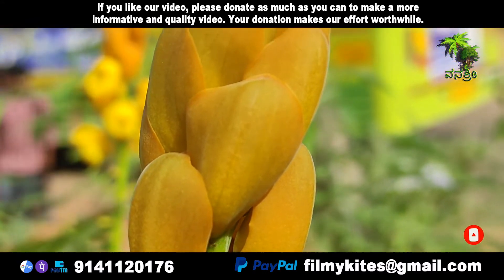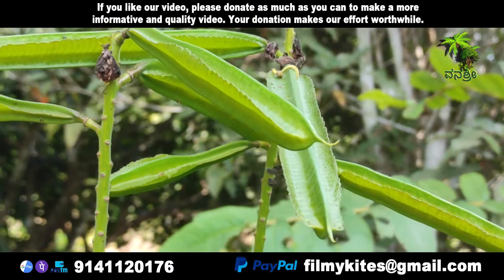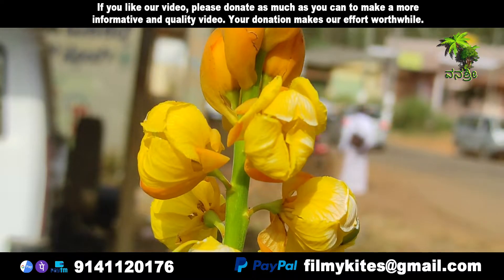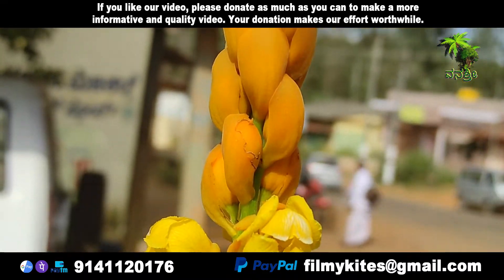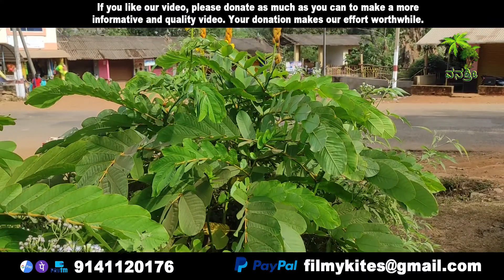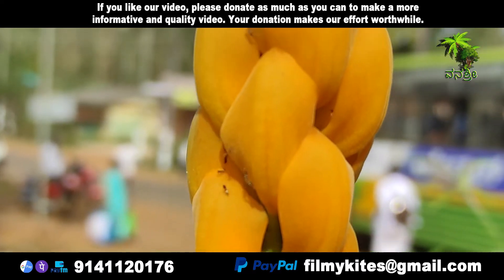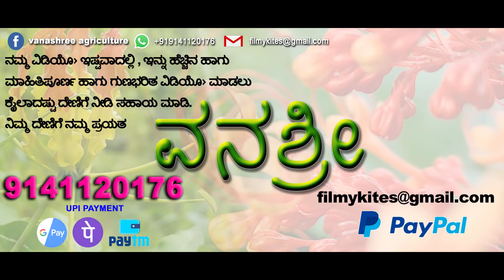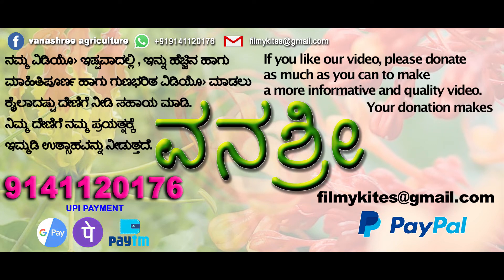Flowers | 205 | Senna alata | candle bush | carrion crow bush | flowers world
Senna alata is an important medicinal tree, as well as an ornamental flowering plant in the subfamily Caesalpinioideae. It also known as emperor's candlesticks,[1] candle bush,[2] candelabra bush, Christmas candles,[3] empress candle plant, ringworm shrub,[3] or candletree. A remarkable species of Senna, it was sometimes separated in its own genus, Herpetica.

Contents
1 Geographic range
2 Description
3 Cultivation
4 Medicinal uses
5 Images
6 References
7 Sources
8 External links
Geographic range
Senna alata is native to most of the Neotropics (from Mexico and the West Indies to Paraguay),[4][5][6] and can be found in diverse habitats. In the tropics, it grows up to an altitude of 1,200 metres (3,900 ft). It is an invasive species in Austronesia distributed in ranges from India to America. These plants have a greater ornamental and medicinal value in the southeast Asia, North Australia and African ranges.

Description
The shrub stands 3–4 metres (9.8–13.1 ft) tall, with leaves 50–80 centimetres (20–31 in) long.

The leaves close in the dark.

The inflorescence looks like a yellow candle.

The fruit, shaped like a straight pod, is up to 25 cm long. Its seeds are distributed by water or animals.

The seed pods are nearly straight, dark brown or nearly black, about 15 centimetres (5.9 in) long, and 15 millimetres (0.59 in) wide. On both sides of the pods is a wing that runs the length of the pod. Pods contain 50 to 60 flattened, triangular seeds.

Cultivation
This species is easy to grow from the seed. They may either be sown directly or started in a nursery.

Medicinal uses
Senna alata (also known as Cassia alata) is often called the ringworm bush because of its very effective fungicidal properties, for treating ringworm and other fungal infections of the skin. The leaves are ground in a mortar to obtain a kind of "green cotton wool". This is mixed with the same amount of vegetable oil and rubbed on the affected area two or three times a day. A fresh preparation is made every day.[7] Its active ingredients include the yellow chrysophanic acid.

Its laxative effect, due to its anthraquinone content, is also well proven.

Senna alata is locally known as akapulko in the Philippines where it is used as both an ornamental and medicinal plant due to its laxative, purgative and anti-fungal properties.[8]

In Sri Lanka, known as Ath-thora (ඇත්තෝර), it is used as an ingredient in Sinhala traditional medicine.

Herbal & The plant
ಈ ಸಸ್ಯದ ಬಗ್ಗೆ ಹೆಚ್ಚಿನ ಮಾಹಿತಿ ಇರುವವರು ಕಾಮೆಂಟ್ ಮಾಡಿ ತಿಳಿಸಿಕೊಡಬೇಕಾಗಿ ವಿನಂತಿ.